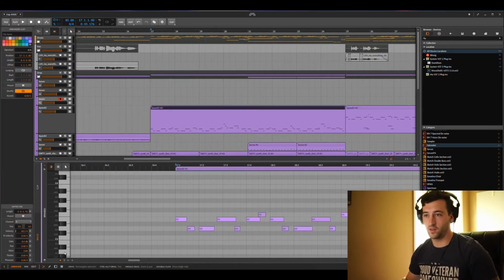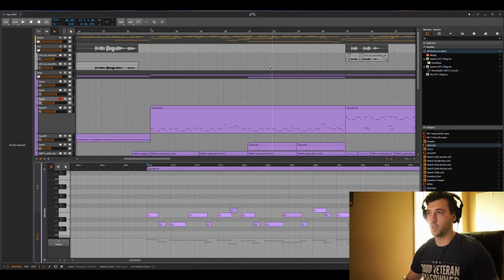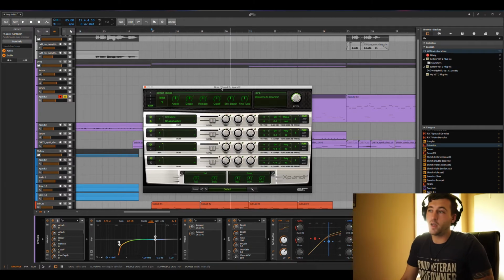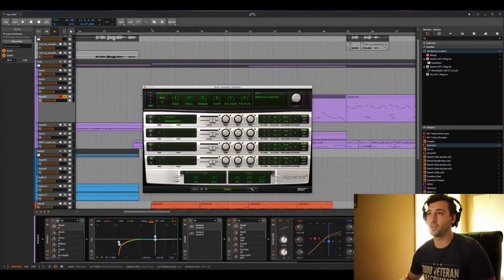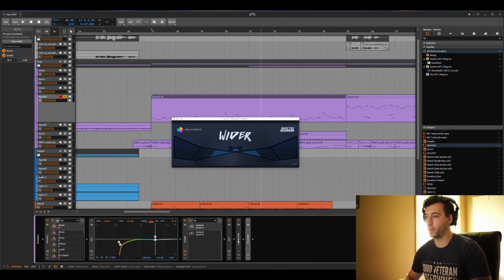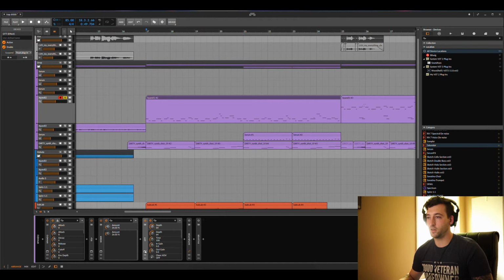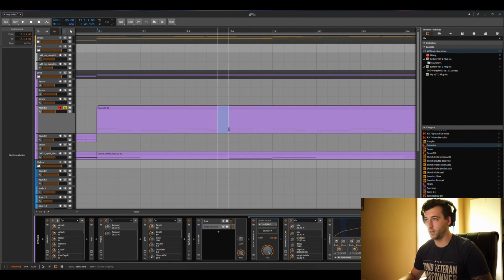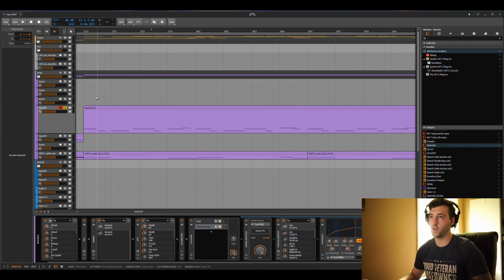How To Make The BEST Trap Lead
What's up guys! Tygerz here back with another video and this time i'll be showing you how to make one of the coolest trap leads that you can use in your music!